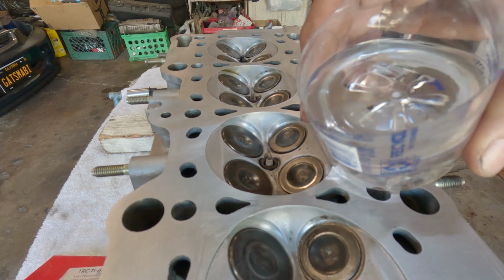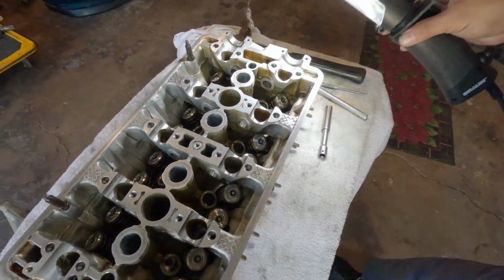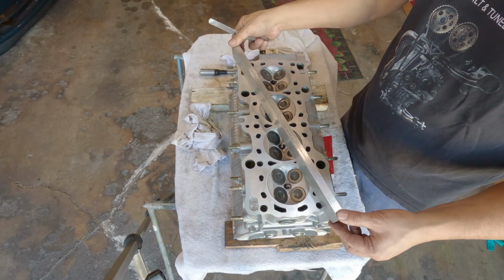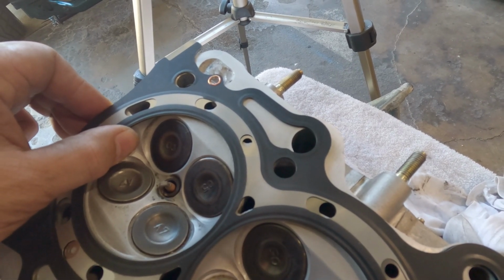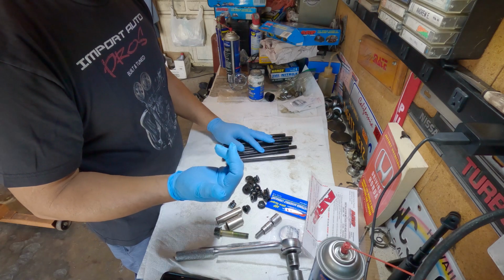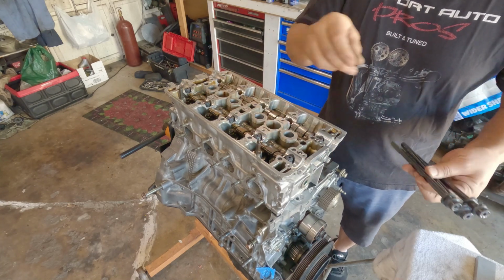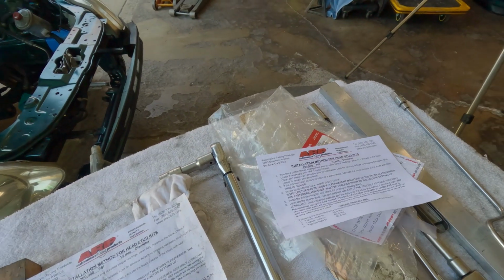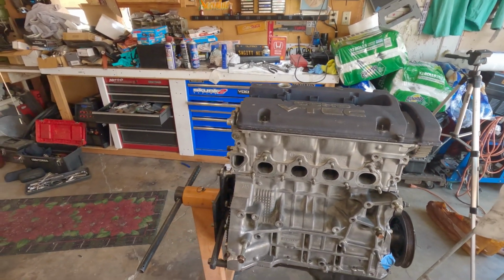"True Essence" of G23vtec build!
G23vtec build project; Preparing H22 cylinder head and mated it onto F23 block using ARP headstuds. "True essence of G23vtec frank build".